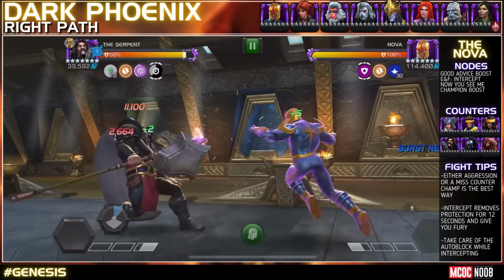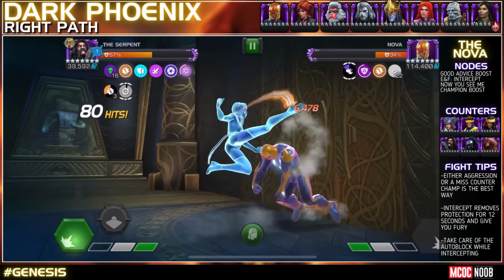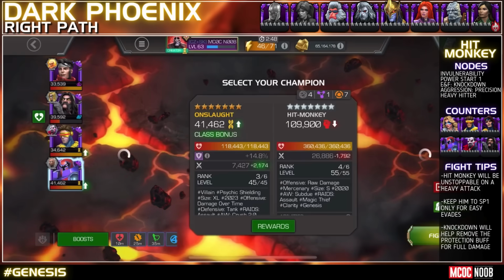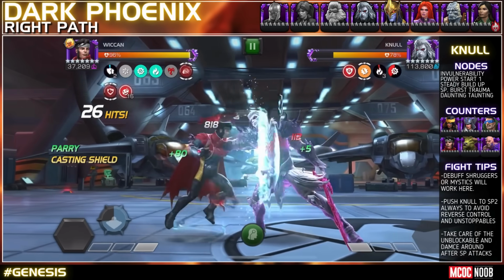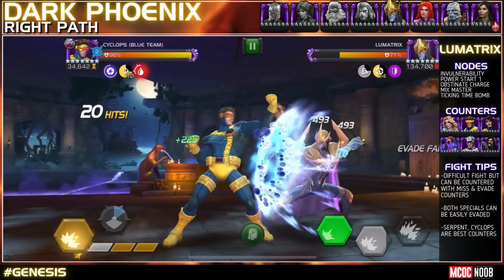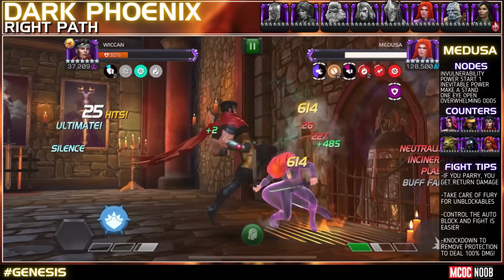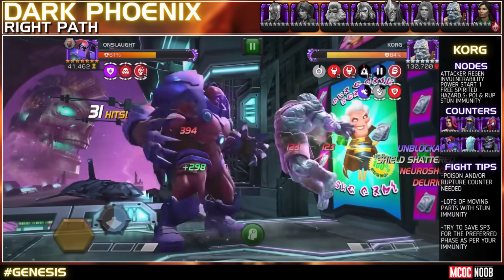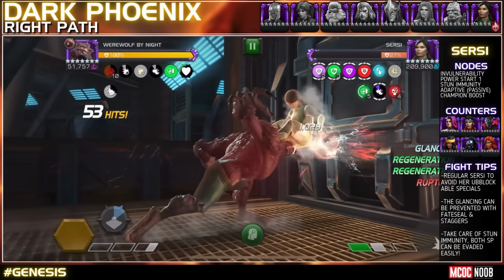Can You SURVIVE the RIGHT PATH of Dark Phoenix Alliance War Showcase? Jul 2025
Can You SURVIVE the Right Path of Deathless Alliance War Showcase?

00:00 Nova
03:00 Elsa Bloodstone
04:19 Hit Monkey
05:38 Knull
07:33 Lumatrix
09:17 Medusa
11:11 Korg
12:39 Sersi (BOSS)